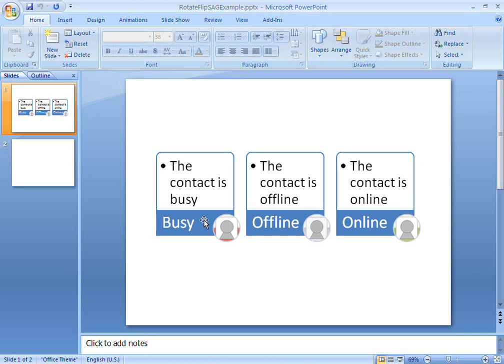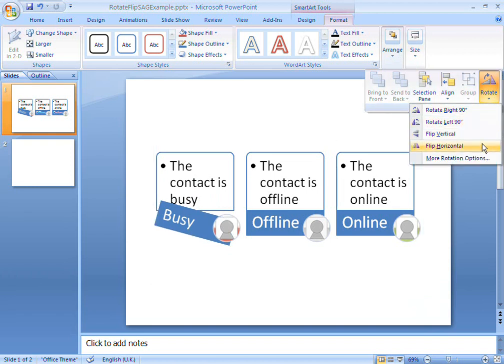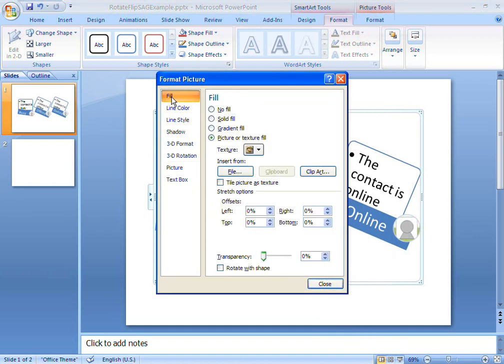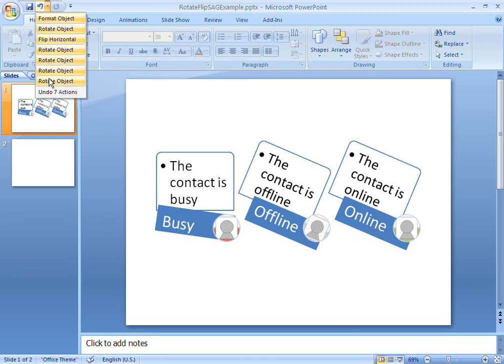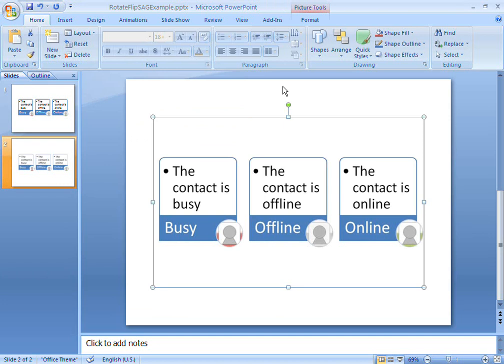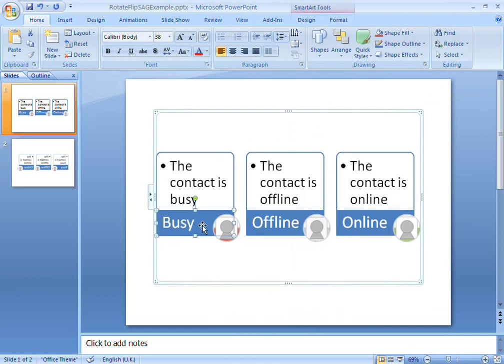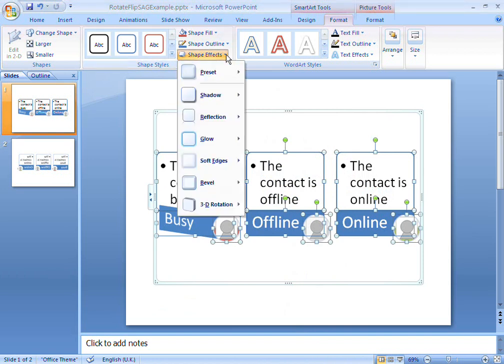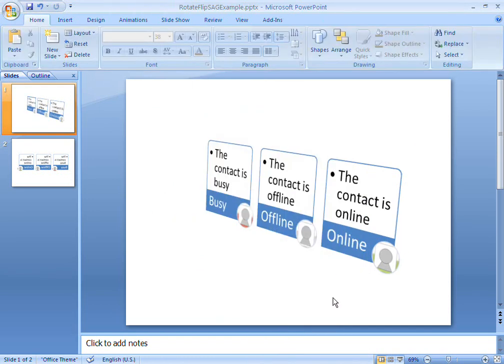Office 2007 Demo: Rotate or flip shapes in your SmartArt graphic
See more Microsoft Office Excel, Outlook, PowerPoint, and Word demos It's easy to rotate and flip shapes to make your SmartArt graphics more attractive. Rotate or flip individual shapes, collections of shapes, or your entire SmartArt graphic in two or three dimensions.